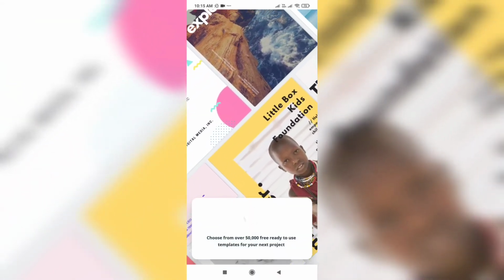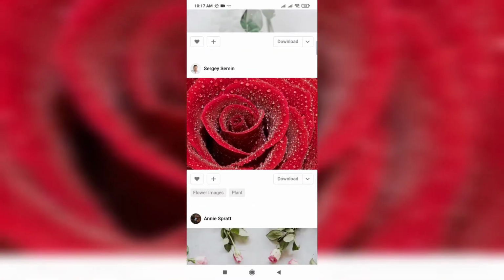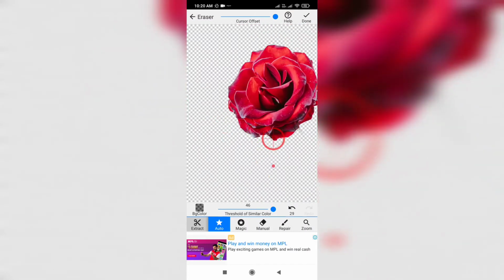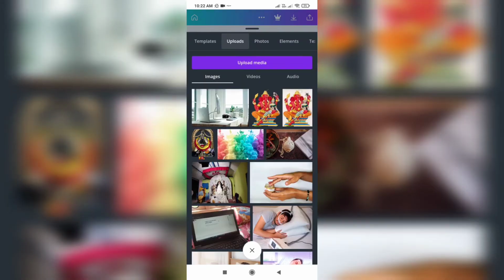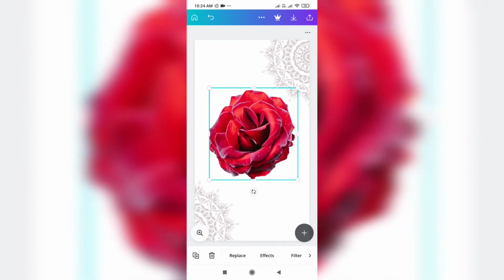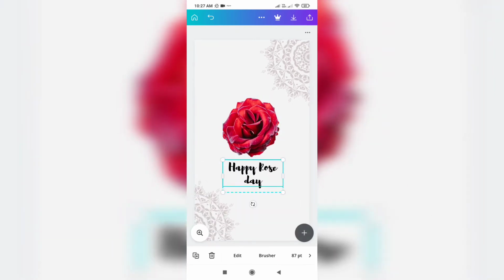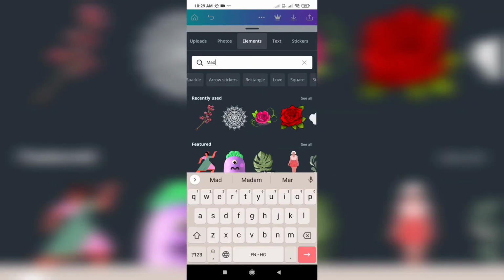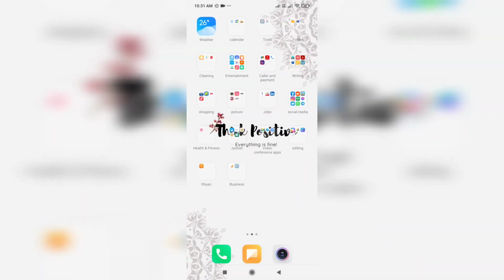How to Create Phone Wallpaper with Canva App?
Learn how to create beautiful phone wallpapers using the Canva App. It is available for free in Playstore.